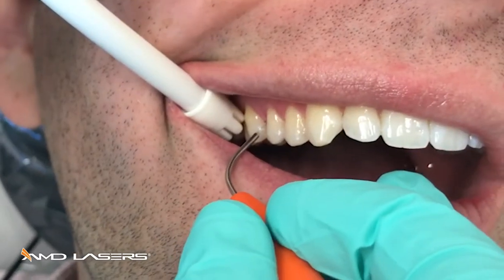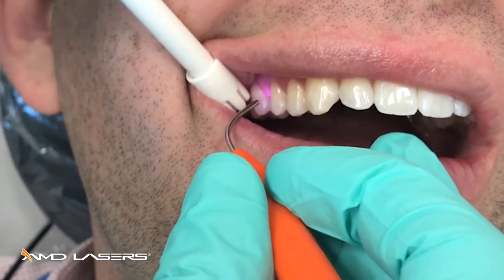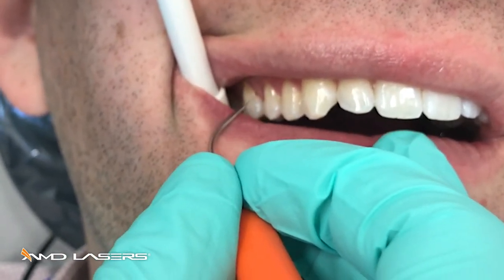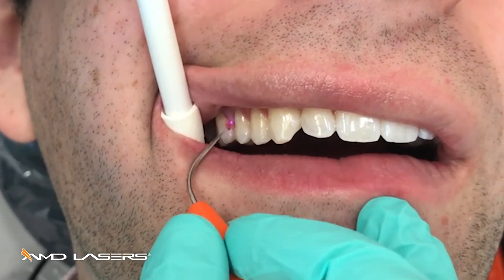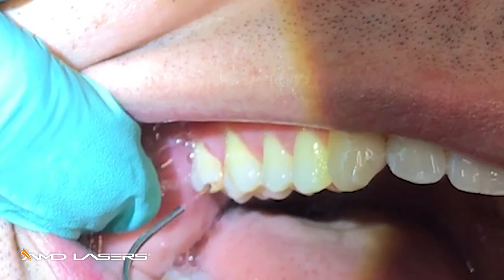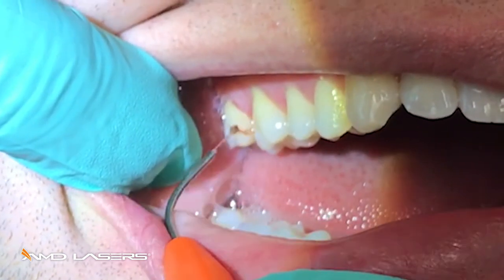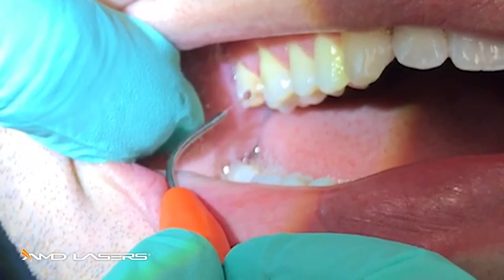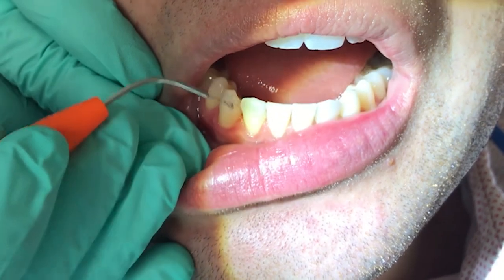LD aka LAPT aka Laser Curettage